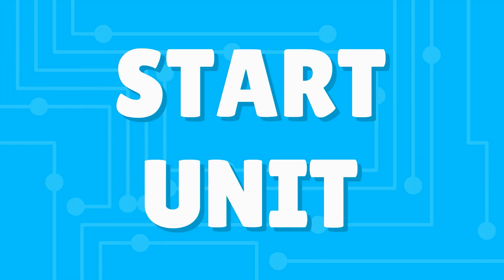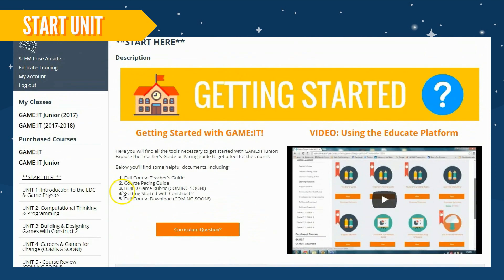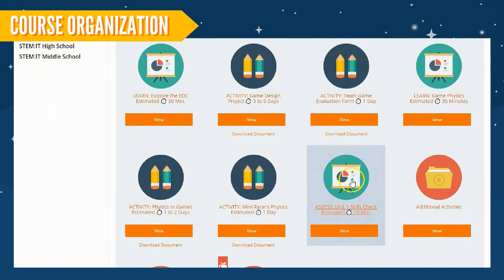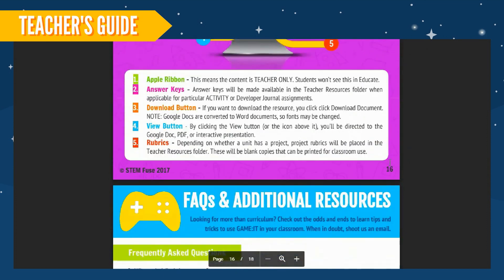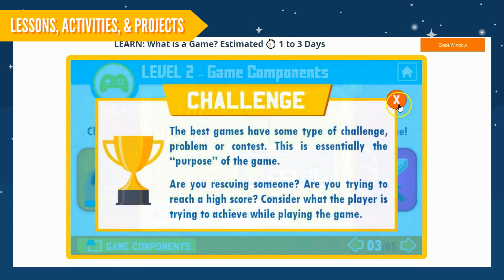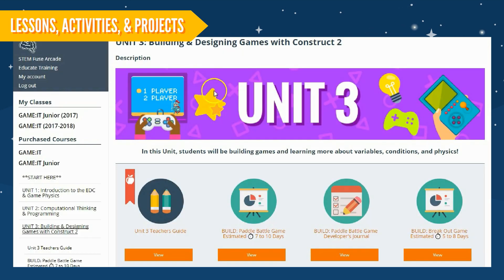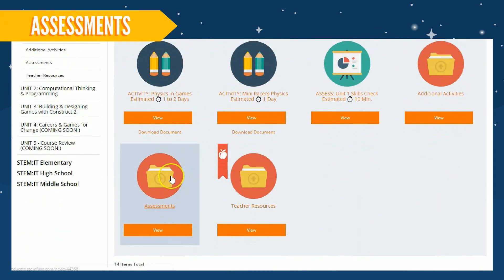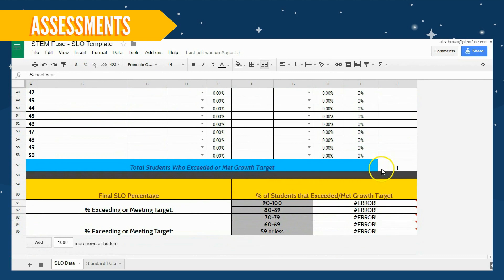GAME:IT Series - August Updates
Dive into the new updates to GAME:IT Junior and GAME:IT courses in our computer science curriculum! To learn more about the GAME:IT series and other K-12 STEM curriculum, check out our

Updates in this video reflect the curriculum updates made in August 2017.

Artist: Nicolai Heidlas
Title: In Your Robotic Heart